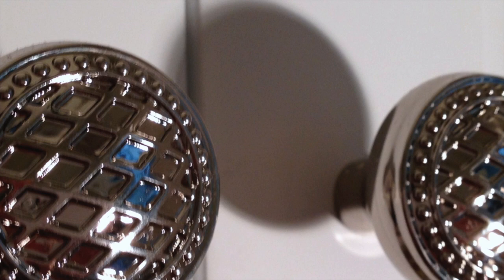The Motherhood Corner: More Charm, Less Chore: How To Jazz Up Your Laundry Room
Designer and Renovator Christy B joins Bettina Bush to share some easy tips to make your frequent visits to the laundry room a little less of a chore.